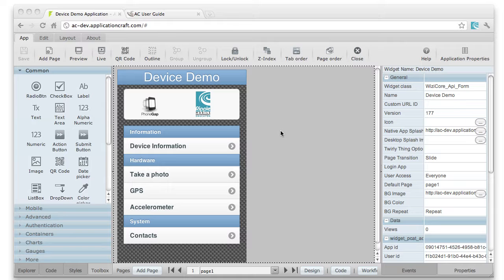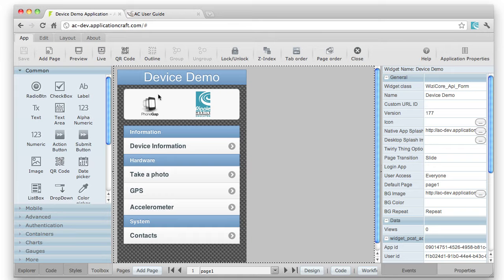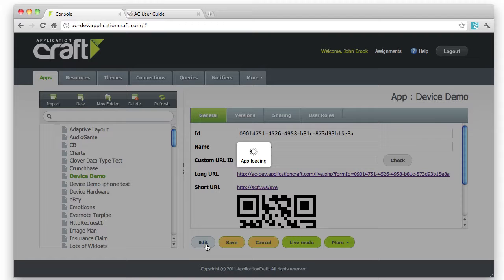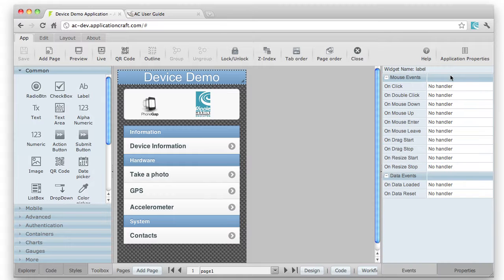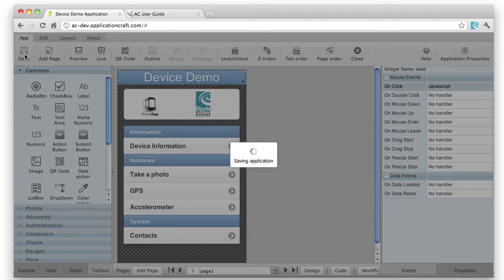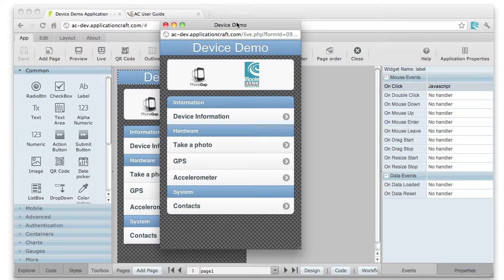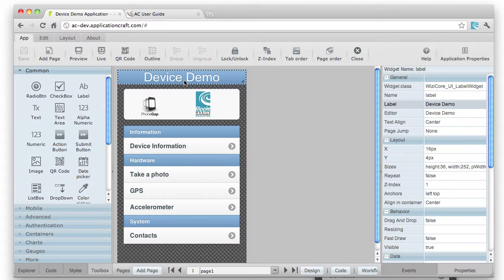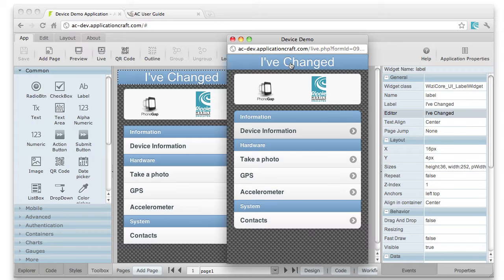The switchApp() debugging trick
This clever trick lets you build an App skeleton and quickly deploy it. Once deployed you can modify your App as much as you like in the IDE, press save and then, on your mobile device, you can trigger the new App to be downloaded and executed instantly. This can potentially save you hours of compiling and deploying (and you can multiply that by the number of platforms you want to test on).